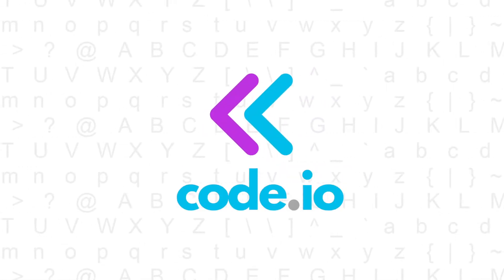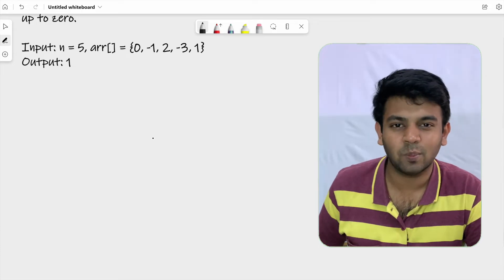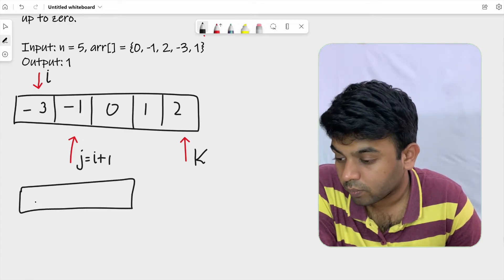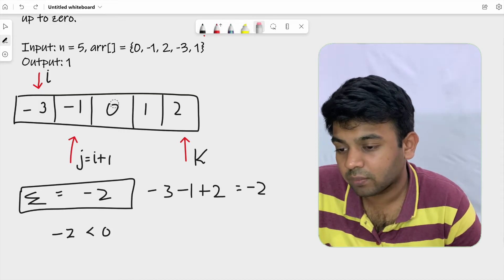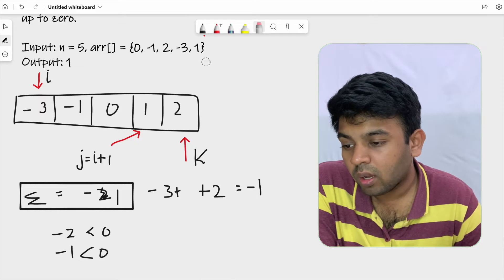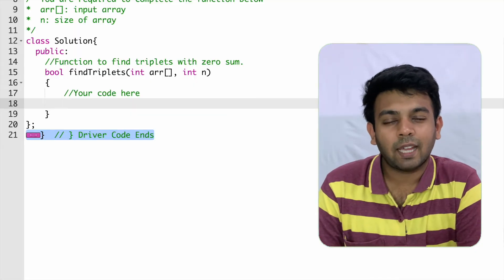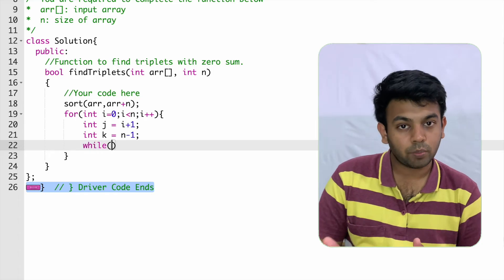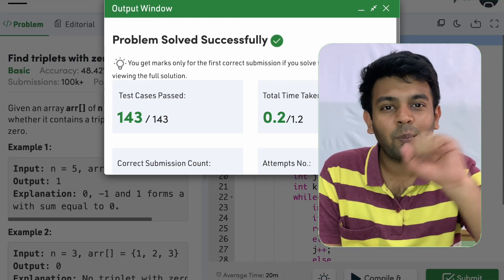Google Amazon Facebook Question | Find triplets with zero sum | 100DaysOfCode code io English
Find triplets with zero sum
Given an array arr[] of n integers. Check whether it contains a triplet that sums up to zero.